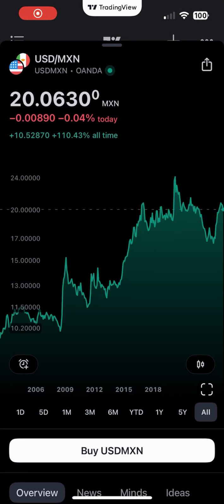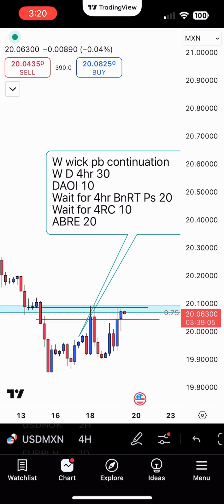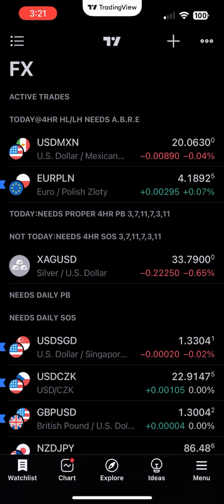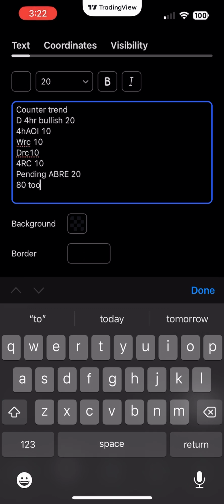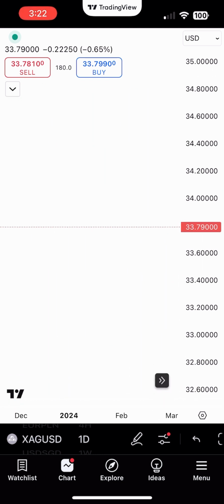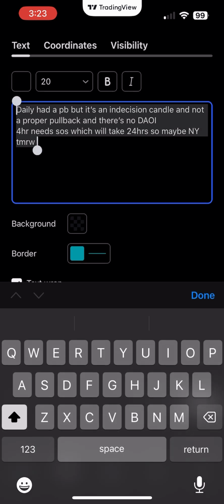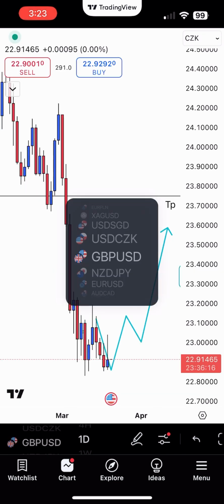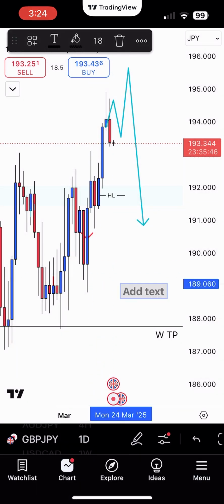2025-03-19 Daily analysis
Possible trades for pre London -NY: EURPLN Counter trend + USDNXN